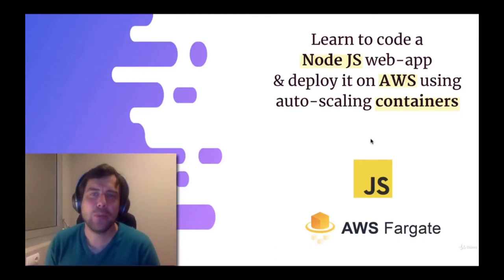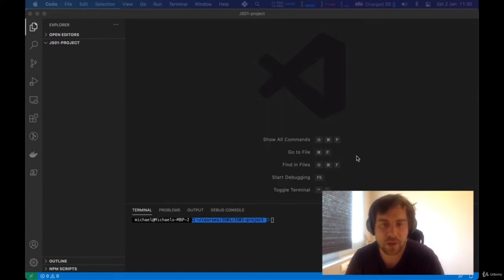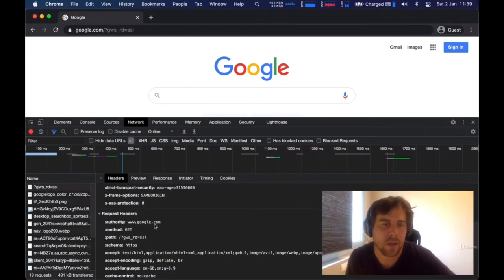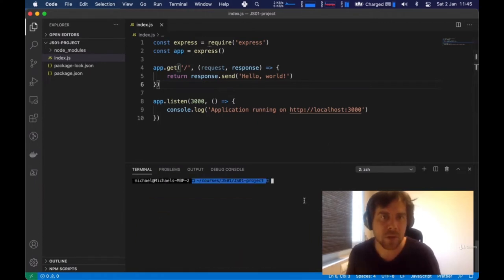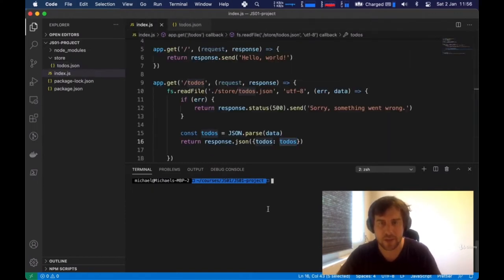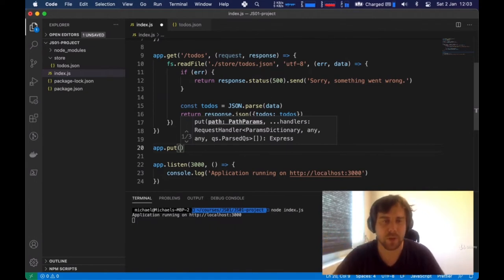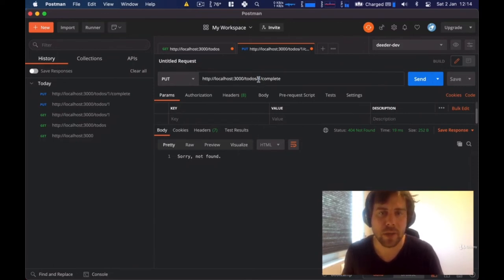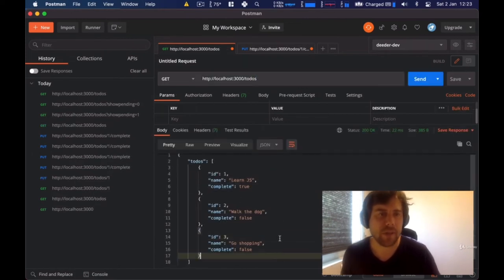Deploy Node.js Backend App on AWS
Learn how to build backend applications using Node JS and deploy it on auto-scaling containers on AWS.
7 Node JS project ideas for beginners, to train your skills

We take a learn-by-doing approach. In a matter of minutes, you'll have a running NodeJS Express application. Over the course of the lectures you'll develop your very own To Do List backend application.

After completing the To Do List app, we will learn how to deploy the app on AWS Fargate (using Docker containers) and then optionally purchase a domain name and have the entire world access our app through our very own custom domain!

In this course we will:

        Build a very simple to-do app (backend only)

        Containerize (dockerize) the app

        We will then configure AWS Fargate to host our app.

Why is JavaScript and Node so awesome?

        Well, it's the most used programming language in the world

        Heaps of community support when you encounter bugs and issues

        Loads of companies looking for JavaScript developers

Why is AWS Fargate so amazing?

        It automatically provisions and monitors the load on our compute resources so we don't have to

        It auto-scales our app so meet traffic loads, and scales back to reduce costs

        It turns a traditional app into a "serverless" one

        Javascript and Node
        Create a simple web-app
        Hosting the web-app on AWS with auto-scaling features

        Create an AWS account

Who this course is for:

        Beginners to Javascript and Node
        Seasoned developers looking for guidance on how to set up a project with AWS Fargate